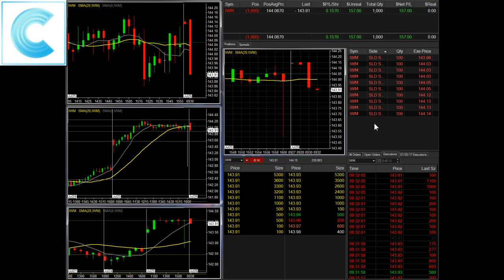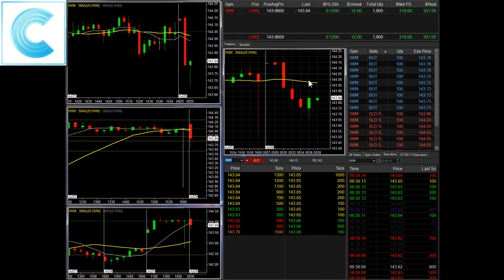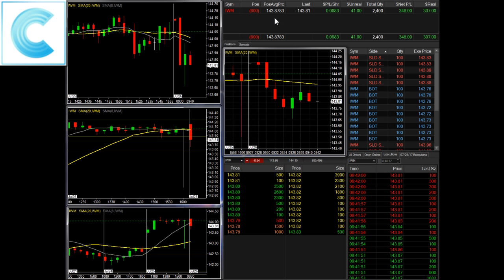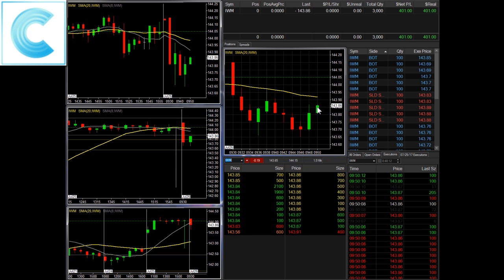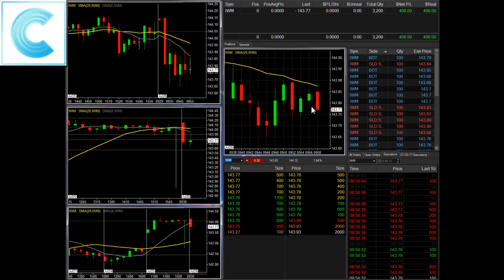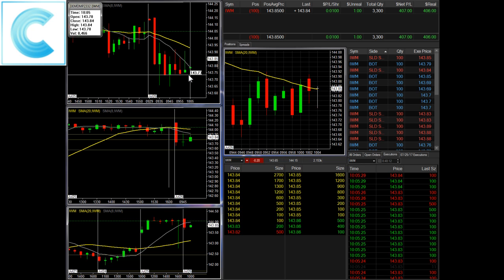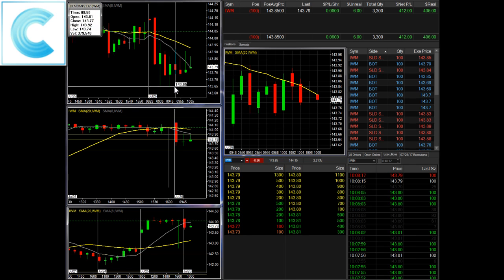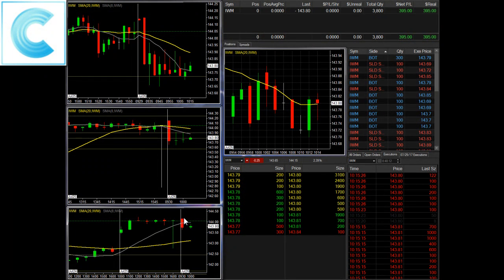CTC LIVE Trading Video 7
Today was a day I looked forward to.  The Gap was predictable and played aggressively, although my sizing was fairly small.  Unfortunately, a meandering sideways market took hold, leaving me on the sidelines, but no biggie.
I'll take what the market will give and be back another day to take more.
On a side note, the method I use to evaluate the environment - not exclusive to these videos - renders profits daily.  I sincerely hope all traders utilize this type of risk management and capital preservation to ensure daily consistency.
It would be nice to display how I trend-trade but I find it difficult to envision anyone willing to watch a three-hour video, hence I've kept the videos short and educational.